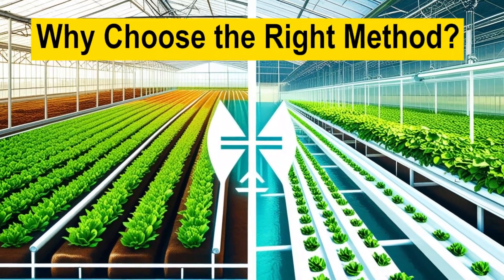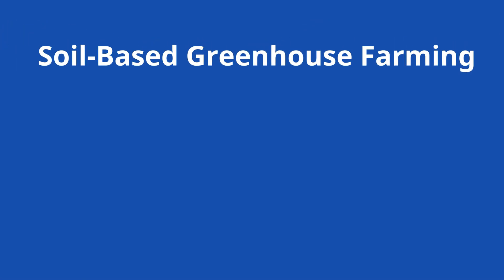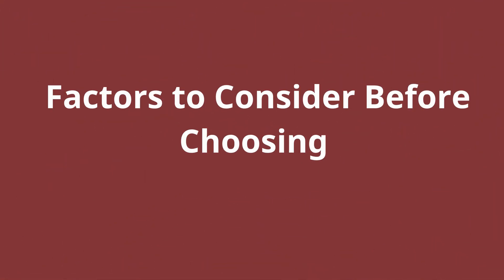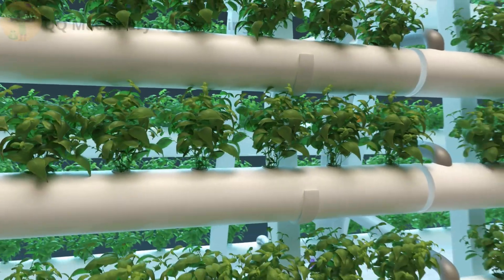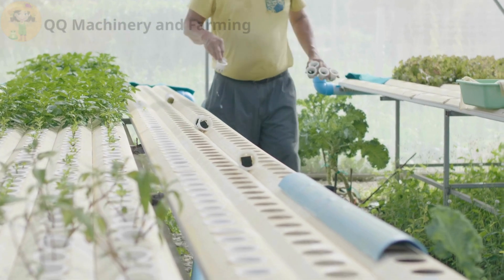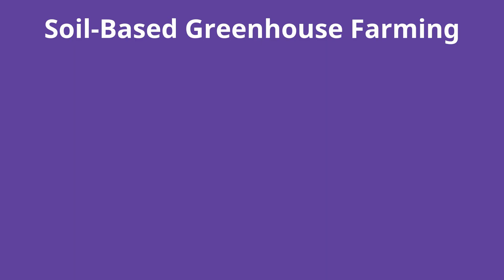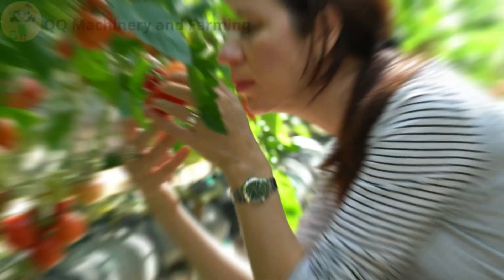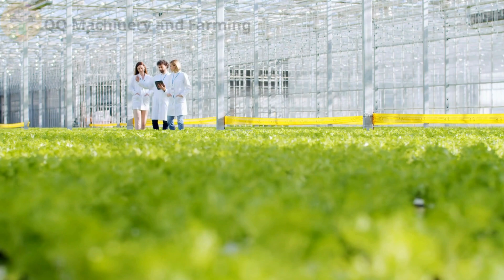Should You Choose Soil-Based or Hydroponic Greenhouse Farming? A Detailed Guide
Discover the key differences between soil-based greenhouse farming and hydroponic greenhouse farming in this detailed guide. We’ll break down the advantages, disadvantages, and essential factors to help you choose the right method for your needs. Whether you’re a beginner or experienced farmer, learn how to maximize productivity and minimize costs with our expert tips. Watch now!